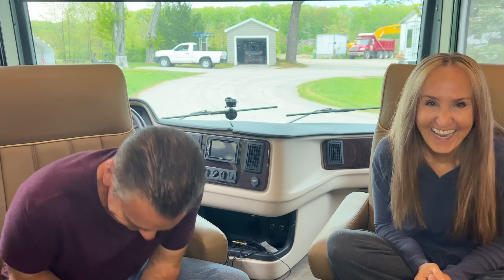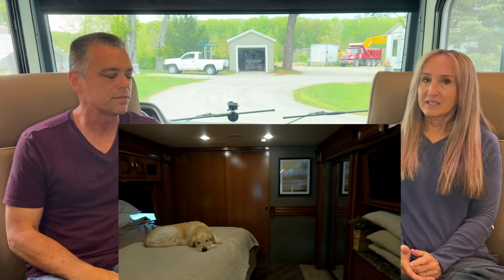Class A Diesel Pusher RV: Our likes and dislikes so far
Is the Class A Diesel Pusher the perfect RV? Well, not exactly. We discuss the thing we like and dislike with our Class A diesel pusher RV, the 2018 Holiday Rambler Endeavor 38k. The Class A diesel pusher is just one of many options you can choose from for RV living. If you're thinking about buying one, hopefully this video can help.

We are Chris & Katrina embarking on our new full-time journey. A journey that will take us from one coast to the other. And stopping at various places along the way. Exploring new site and meeting new friends.

We are not RV experts. We are RVers sharing our experiences on the road.
Please do your own research and make your own decisions as to what is best for you and your RV.